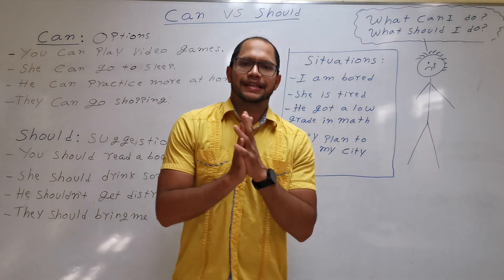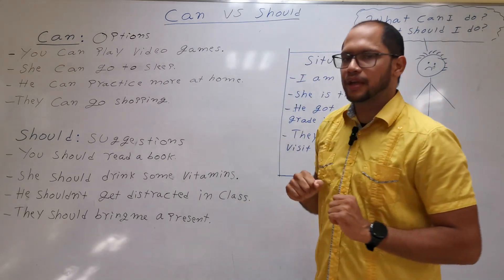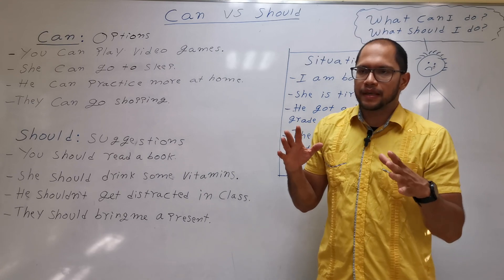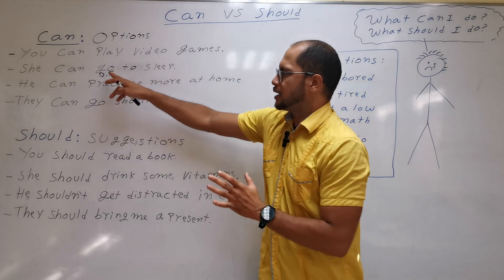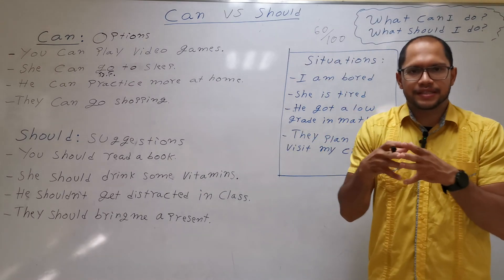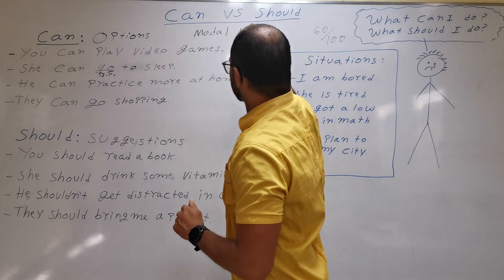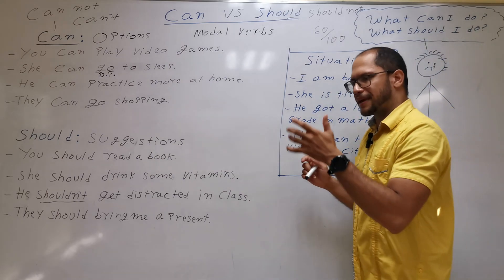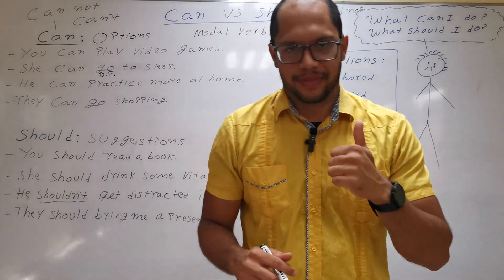Basic 2 - Can vs should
What can I do? What should I do?